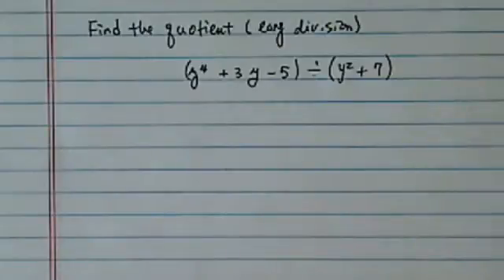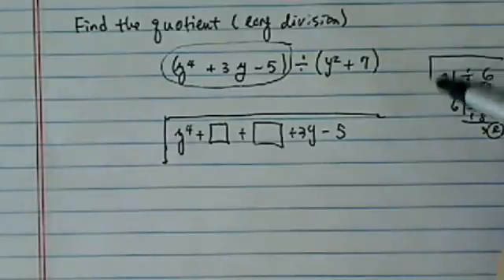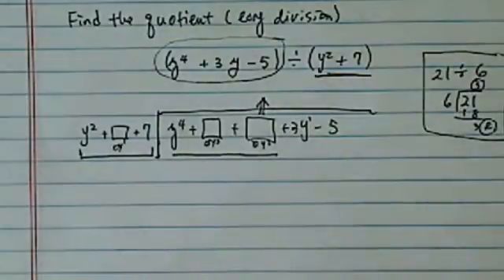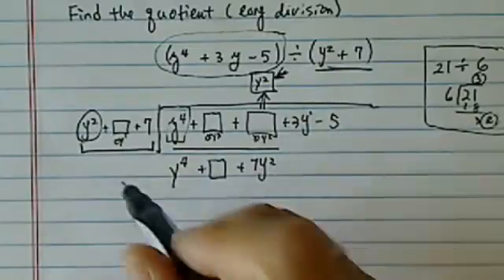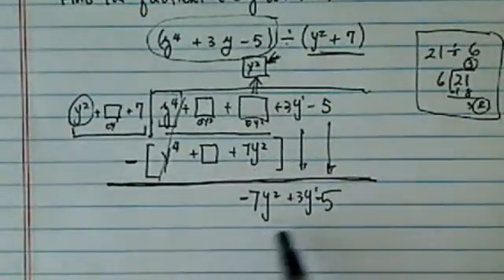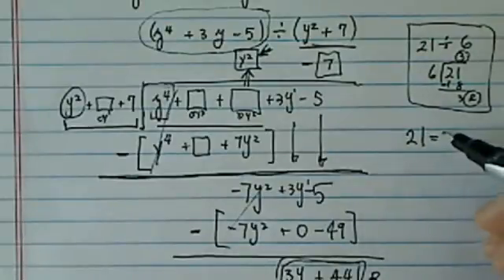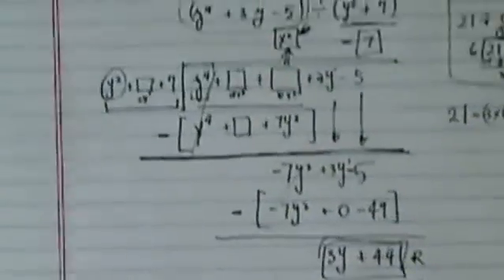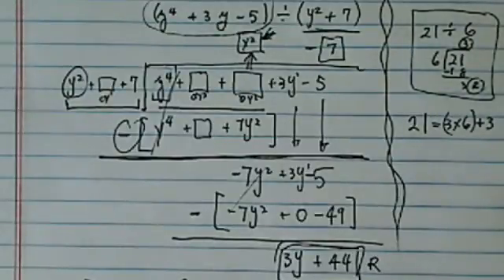*long Division (with Missing terms): y^4+3y-5/y^2 +7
Find the quotient y^4+3y-5/y^2 +7?